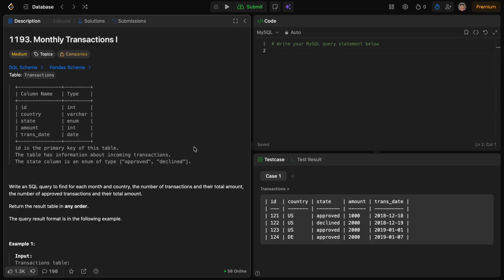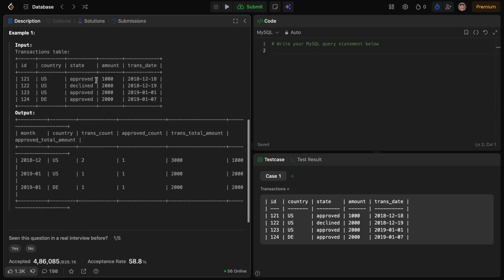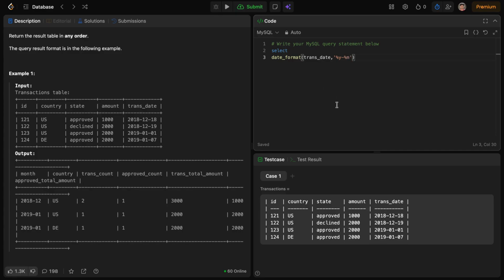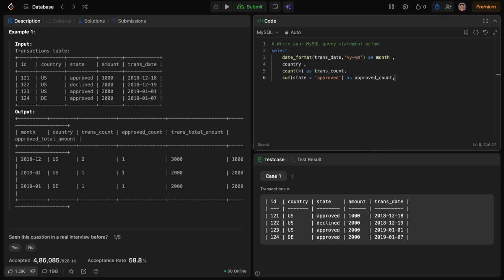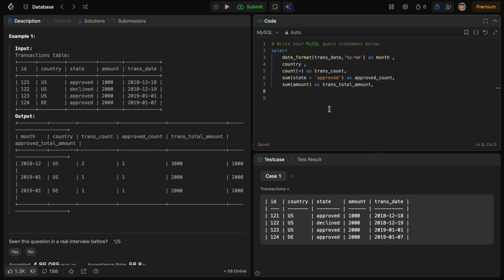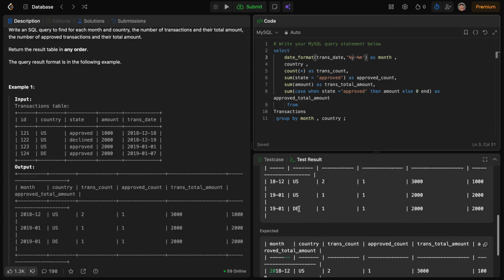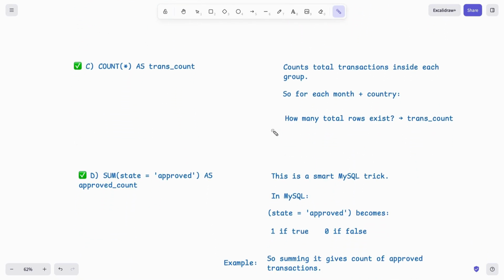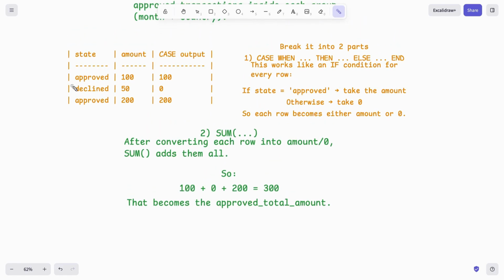SQL Monthly Transactions Report|Count Approved Transactions & Total Amount SQL CASE + SUM Explained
In this video, I explain how to solve a common SQL interview problem:
Find monthly + country-wise transaction count, approved count, total amount, and approved total amount.
You’ll learn:
How DATE_FORMAT() groups data month-wise (YYYY-MM)
Why we use GROUP BY month, country
How SUM(state='approved') counts approved transactions
The most important part:
✅ SUM(CASE WHEN state='approved' THEN amount ELSE 0 END)
to calculate approved total amount
Full dry run example for clear understanding